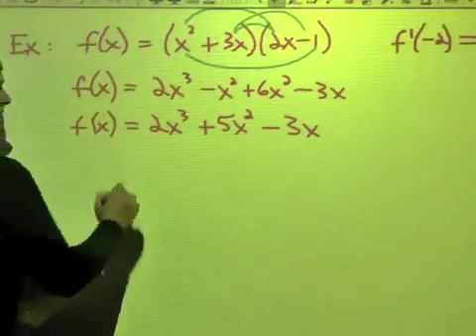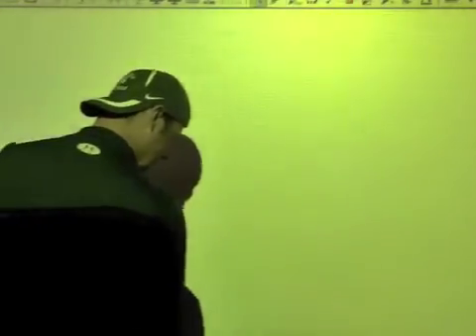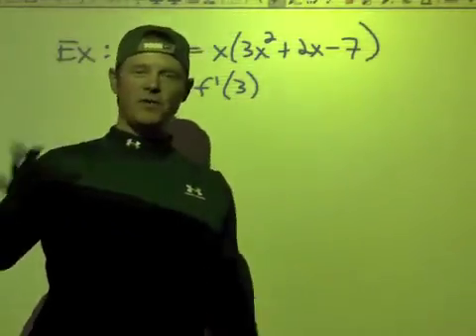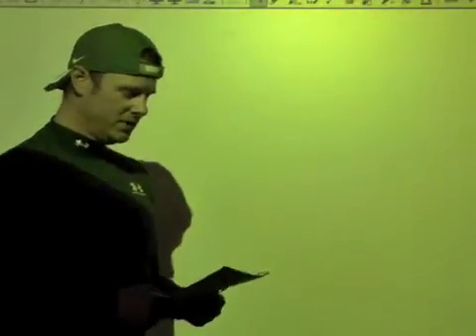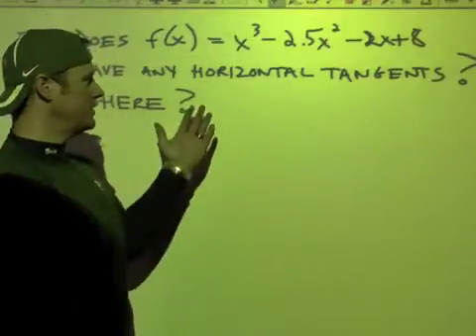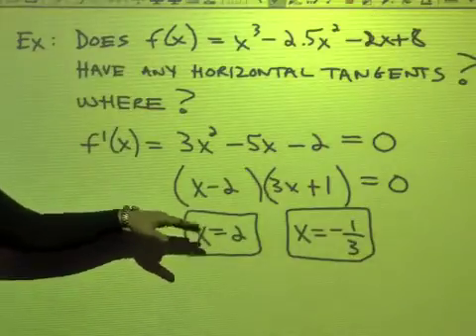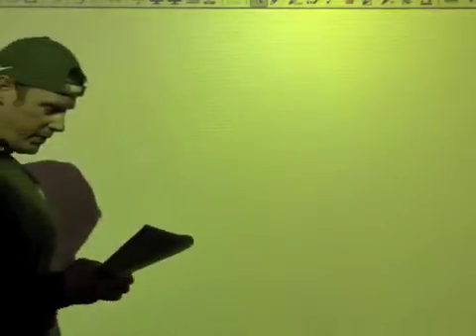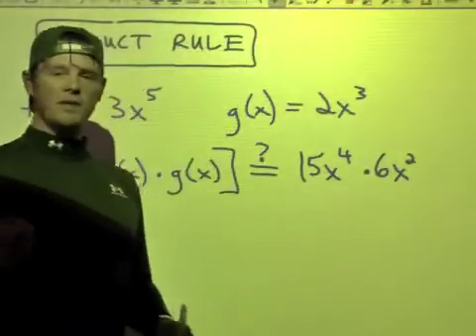Lesson 3-3 Day 1 Part 3